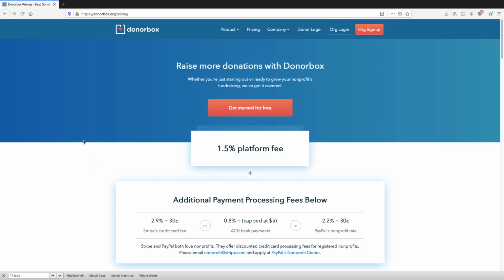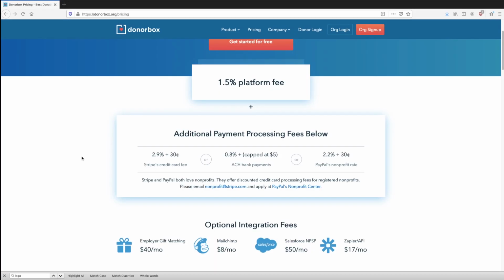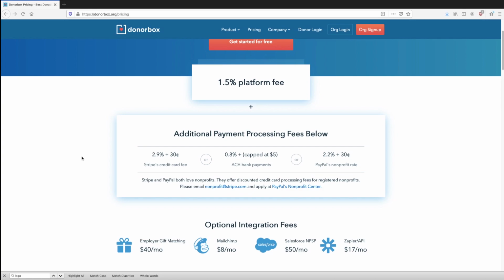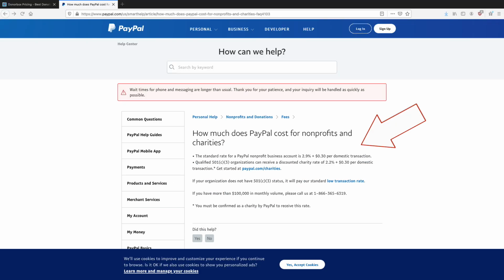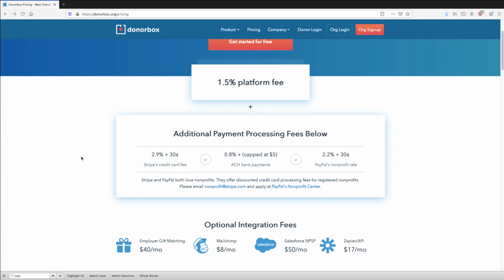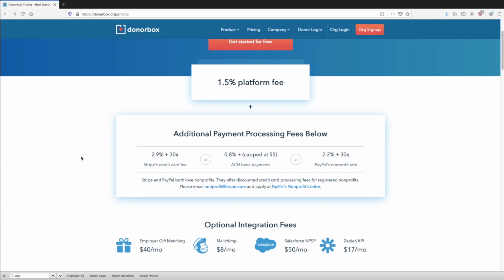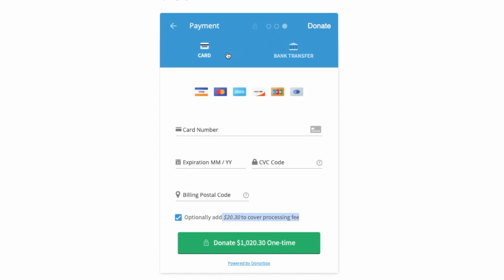Donorbox Review - Collect Donations Online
Are you looking for an easy way to collect donations online with no cost to you? Do you need to accept credit cards or bank payments (ACH)?

Donorbox Review
In this video we'll review Donorbox, one of the best donation websites that you can use to collect donations and it’s advantages.

With Donorbox, easily accept donations online, gather donor data, get donors to signup for recurring gifts, utilize crowdfunding, create custom donation pages with colors and photos, make donation buttons, and let donors subscribe to your mailing list. It’s even possible to add make a donate button or add the donation form to your existing website so supporters never have to leave your site! Keep your web address!

We’ll also discuss how Donorbox charges when a gift is received and what you can do to reduce those costs significantly, or even completely! This is a great video for your nonprofit toolkit and best practices!

Donorbox works for individuals, companies, nonprofits, philanthropy, churches, community organizations, social organizations, and sorority / fraternity.

About The Savvy Nonprofit
Hey everyone! I'm Nathan, a leader and passionate human striving to learn from and share with others. I started The Savvy Nonprofit to share the insights I've learned through 10 years of nonprofit and volunteer organization experience with other hopeful doers. Through The Savvy Nonprofit, you'll be able to learn from our experiences, get helpful tips, and ultimately - Spend more time on your mission!